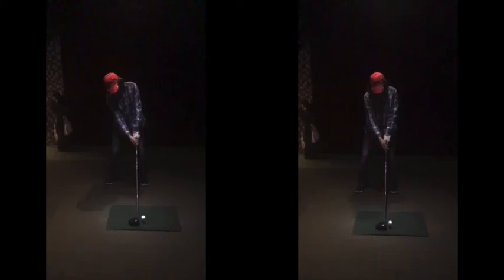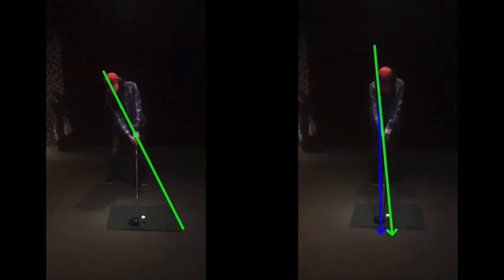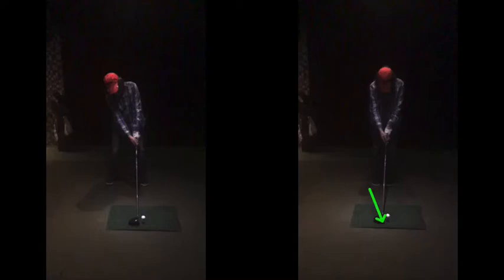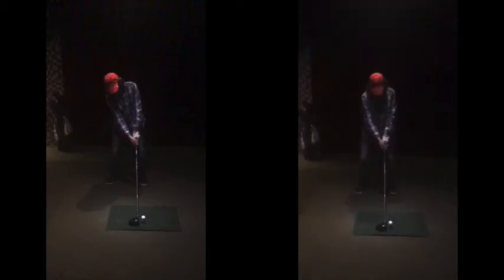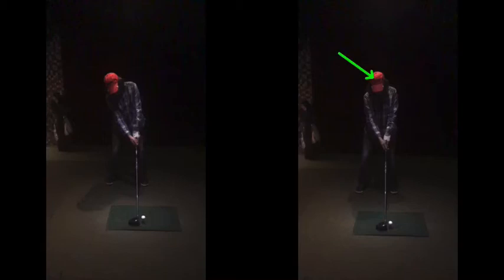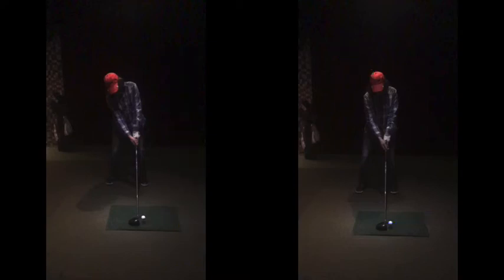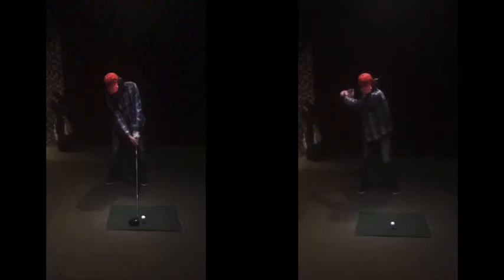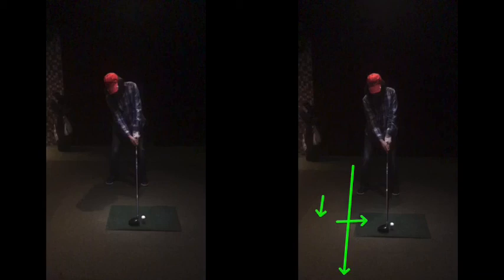golf lesson at Cottrell Park